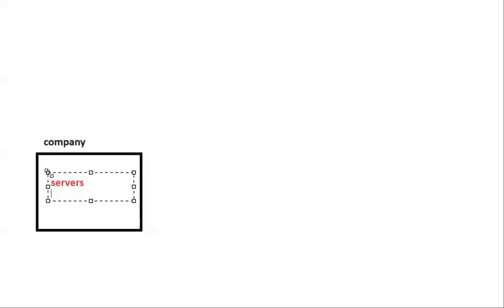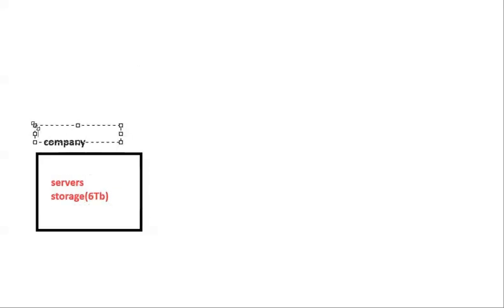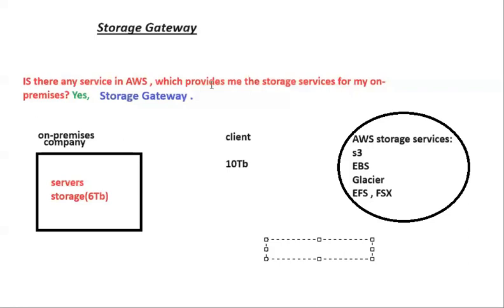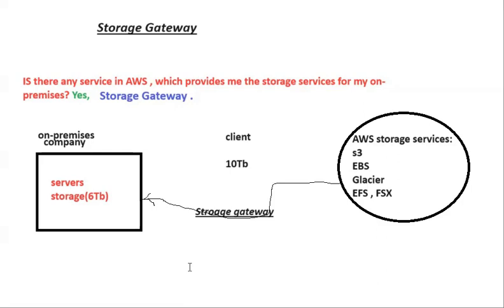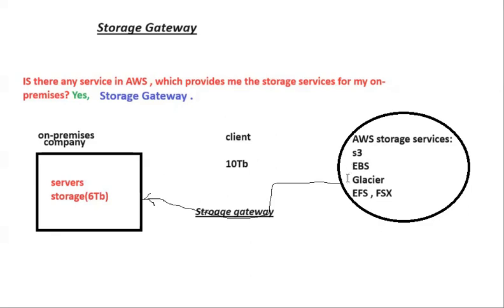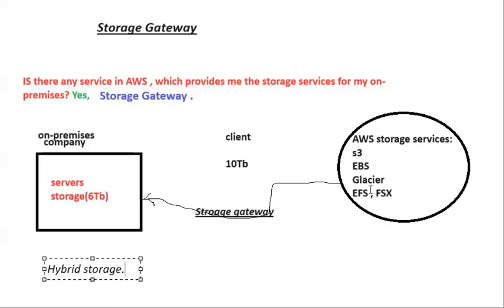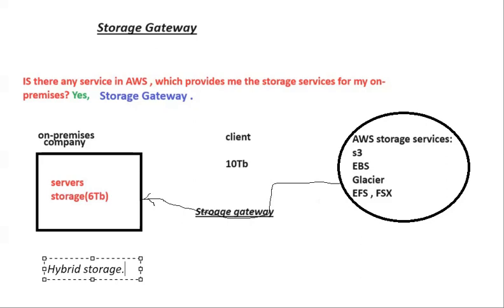Storage gateway service in AWS cloud in English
this video provides you concept of where and when do you use Storage Gateway service in AWS with real time by need scenario . when do we use this Storage gateway service in AWS?